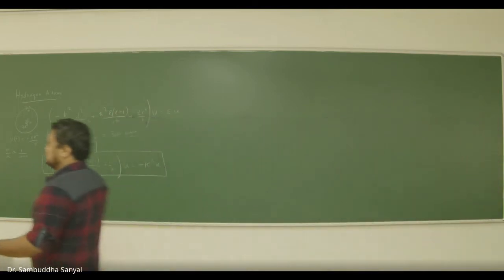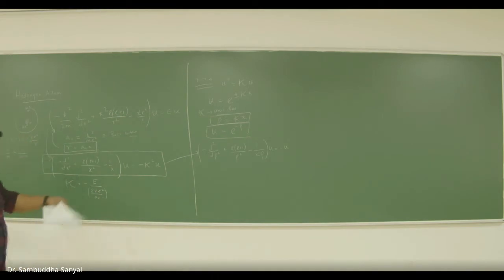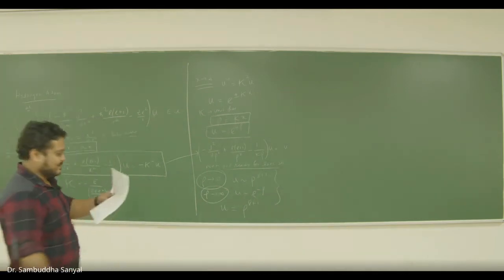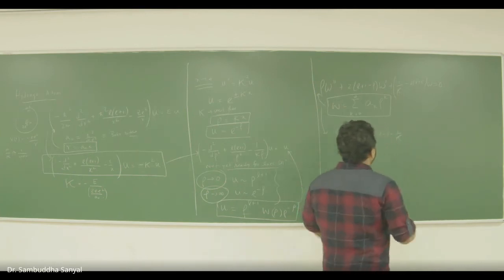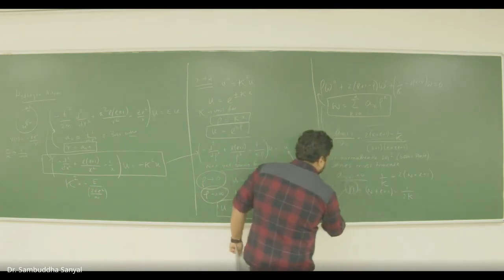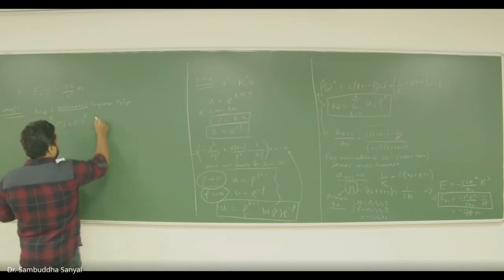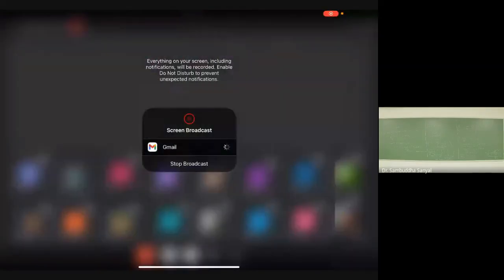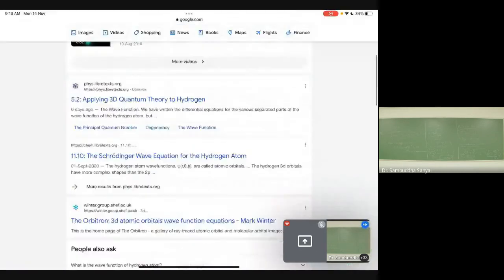gwm keoi qnz 2022 11 14 08 47 GMT+5 30